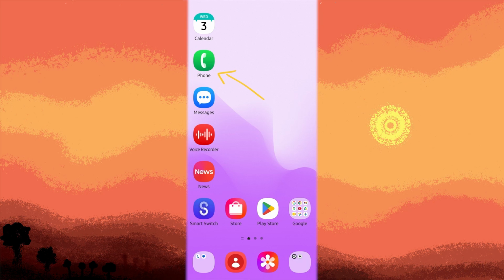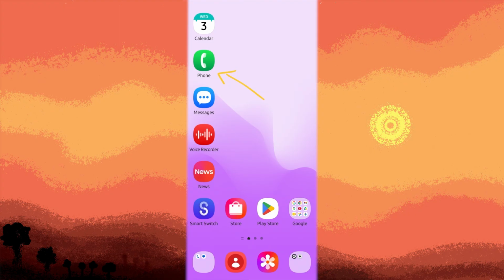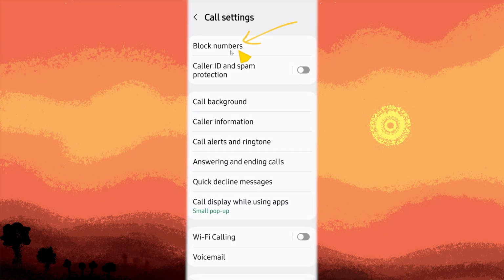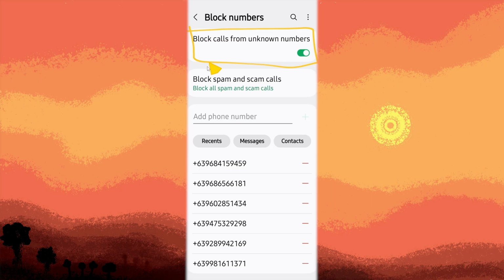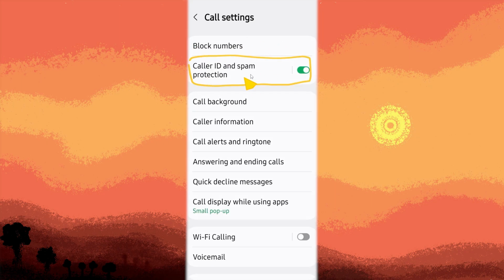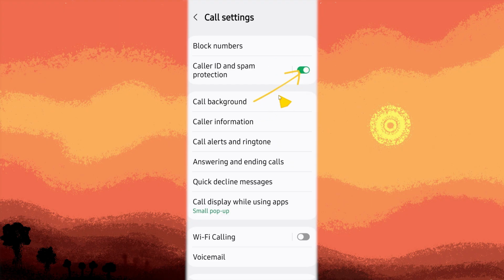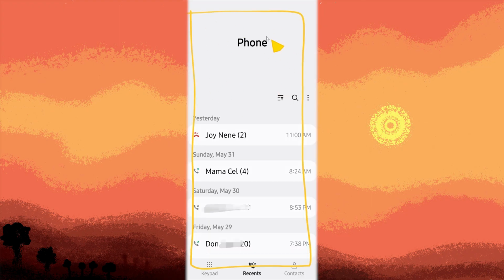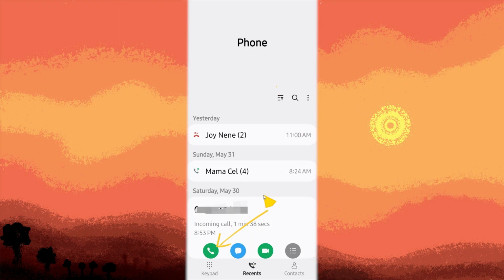How To Block Private Calls On Android (Step-by-Step Guide)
This guide will teach how to block private calls on Android. Use this method to prevent private marked calls to be able to call your smartphone. This will let you cut down on spam and other unwanted phone calls.